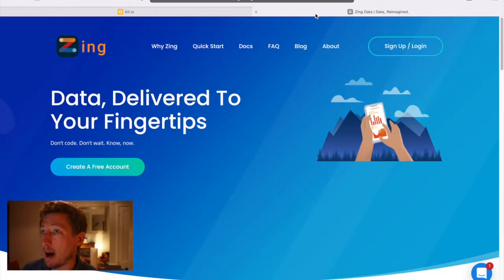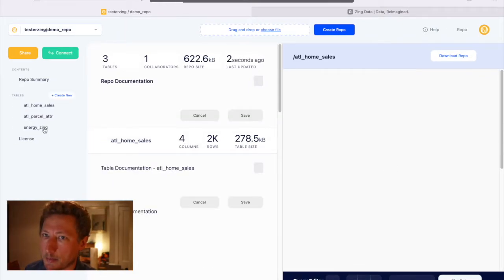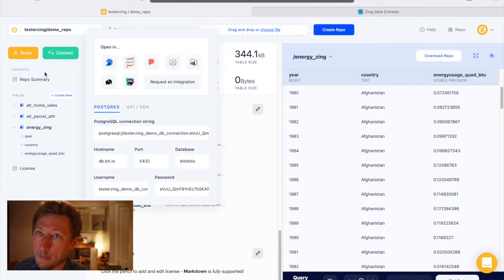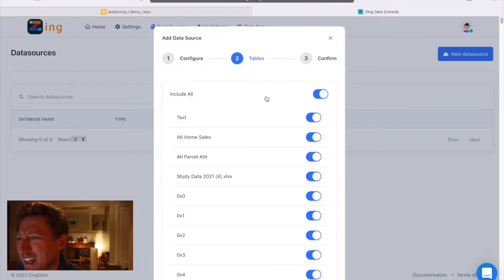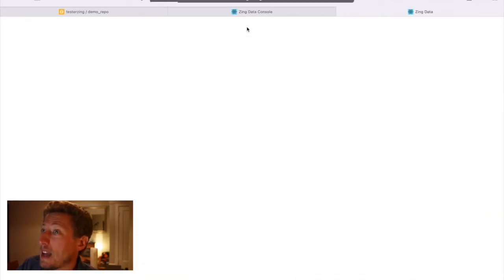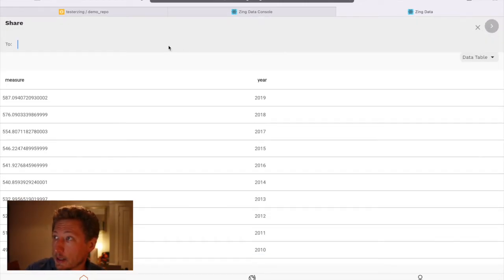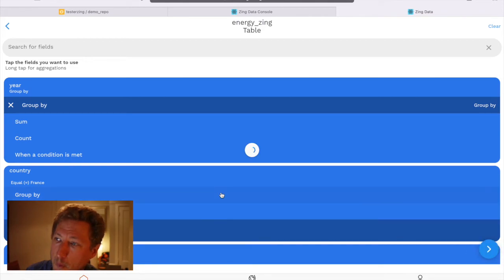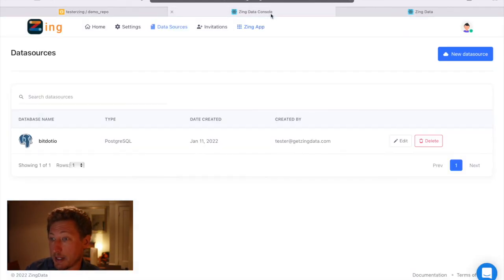Fast and free data analysis with Bit.io and Zing Data - query CSVs from iOS and Android mobile apps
Query and visualize your CSV files by uploading them to bit.io and then querying them from iOS, Android, or the Web using Zing Data. This video walks you through how to upload a file to bit.io to create a cloud Postgres database, configure that as a data source for Zing Data, and run queries and visualizations using your browser or the Zing Data mobile app.

Zing is fast, free for small teams, and makes it possible to query MySQL, Postgres, Snowflake, and Google BigQuery data sources from anywhere.

Unlike Tableau, Domo, PowerBI, Sisense, Metabase, Zing is free for small teams and cloud hosted.